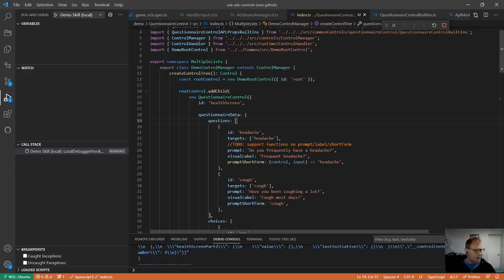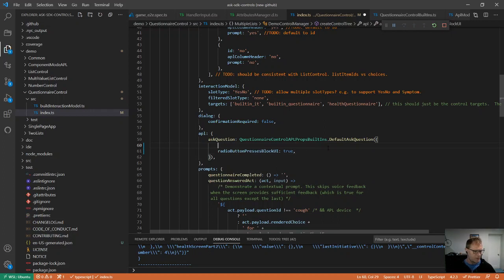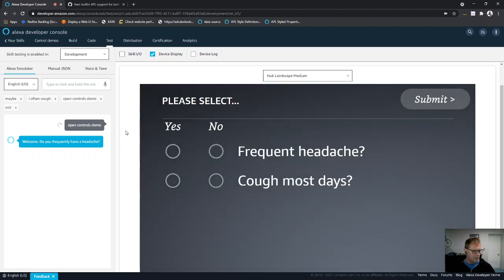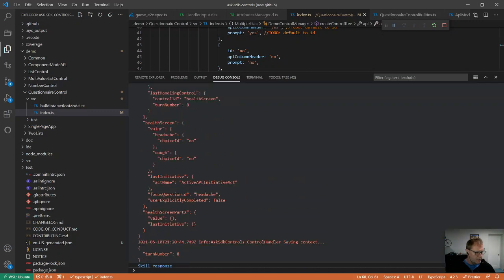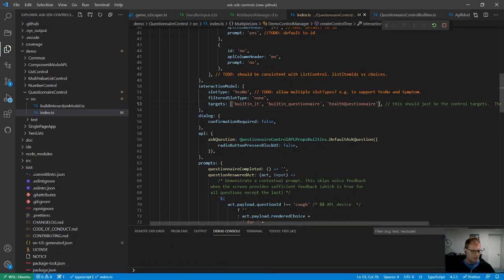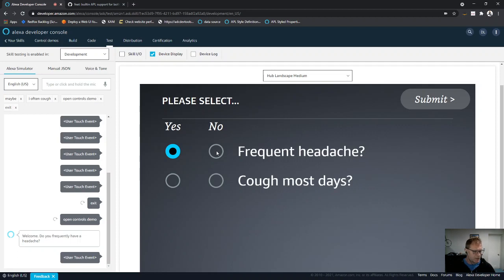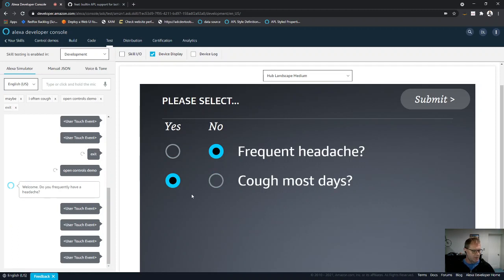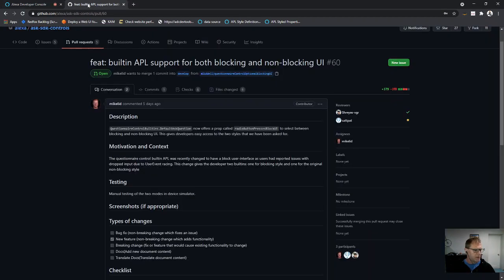Alexa Controls Framework - PullRequest #60 - Blocking and Non-blocking APL for QuestionnaireControl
This is a quick demo and discussion for Pull Request #60.